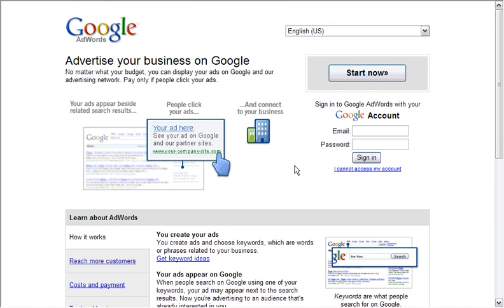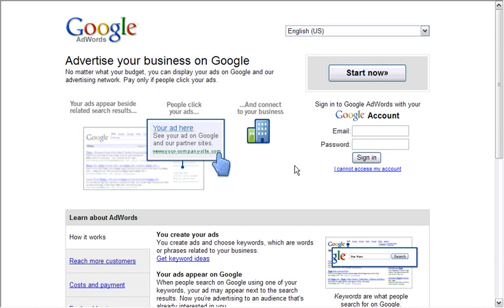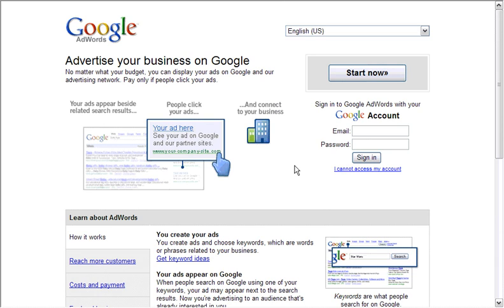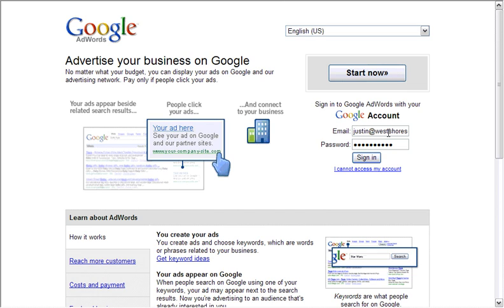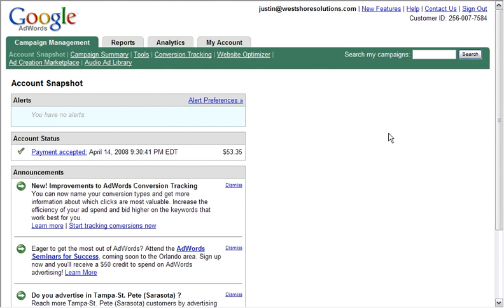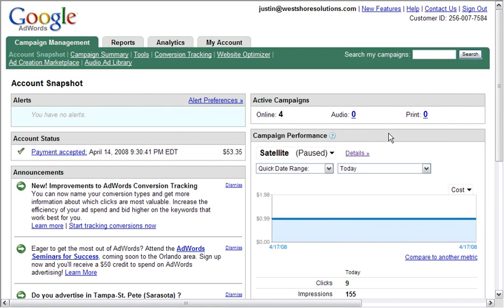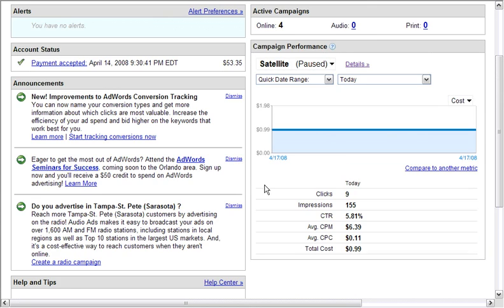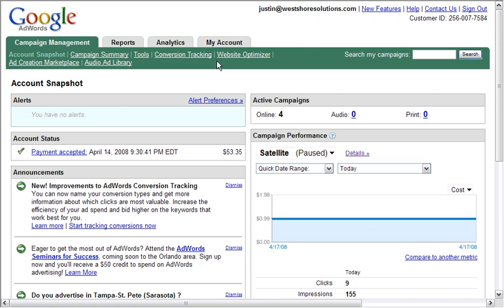Learn Google Adwords - Interactive tutorial - lower costs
This video gives a preview of tips and tricks to use when advertising with Google Adwords.